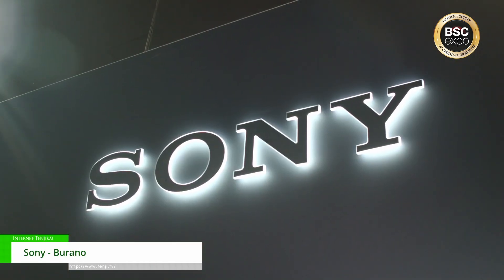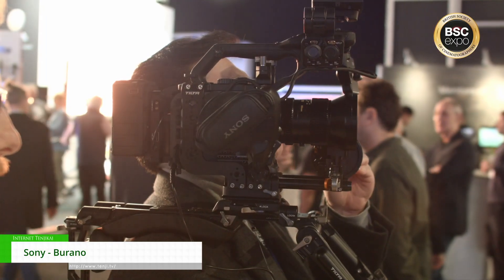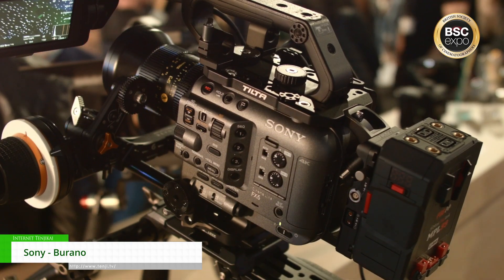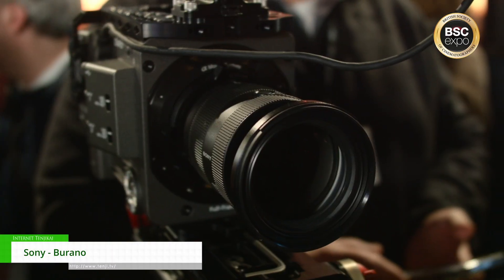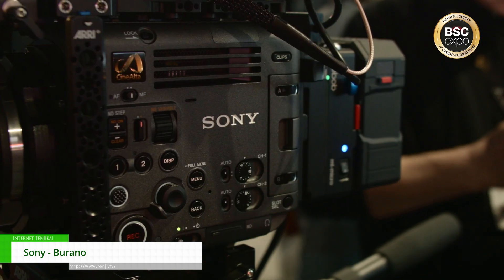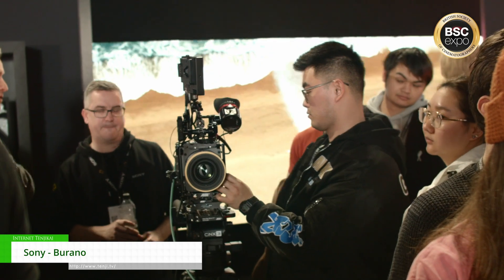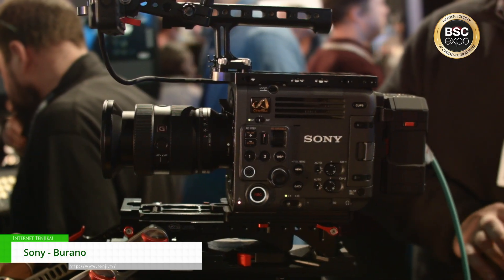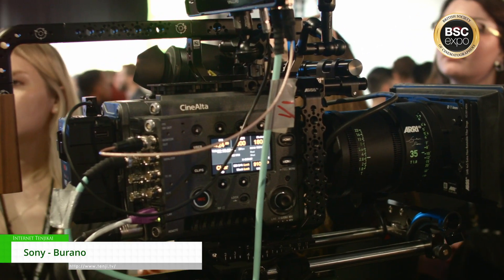[BSC Expo 2024] Burano - Sony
The Sony Burano offers industry leading Sony Venice performance but in a smaller form factor that makes it more portable and thus fit a whole new range of applications.